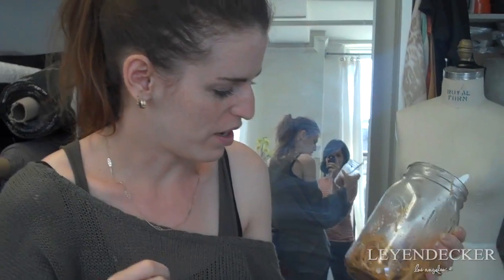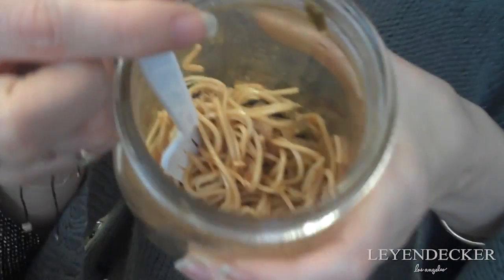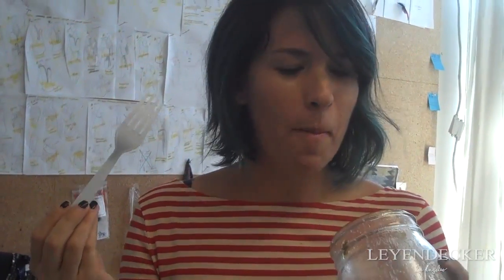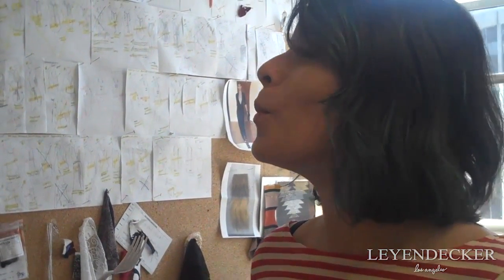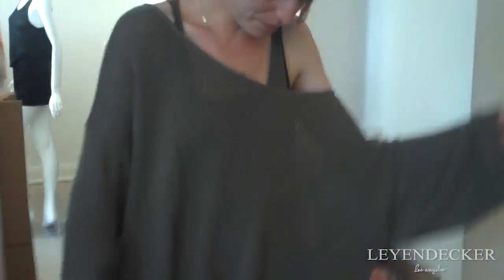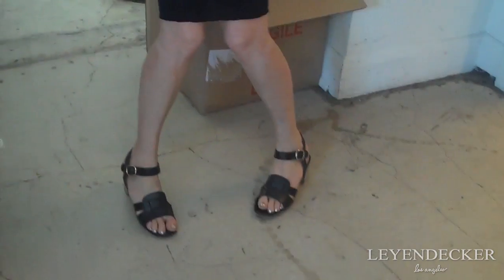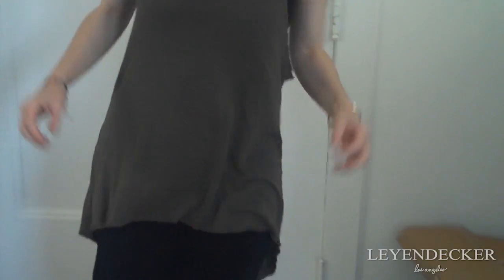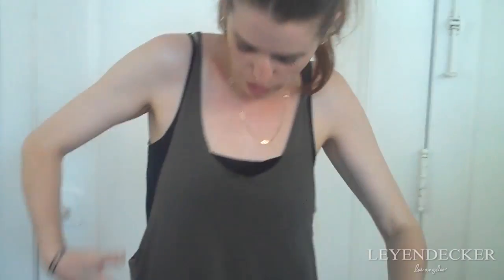I'm a Wokter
Legit lo mein and turning plain Jane into Leyendecker layering!